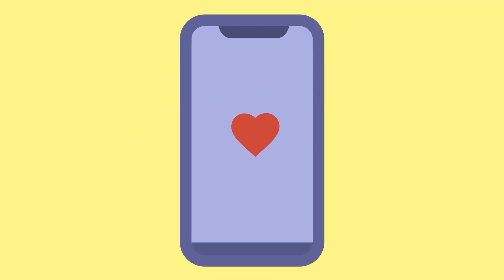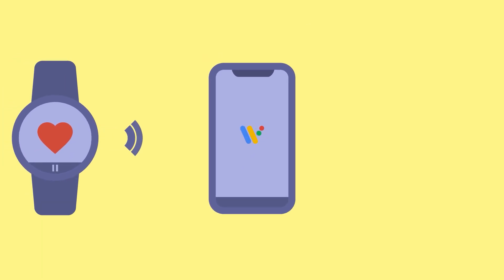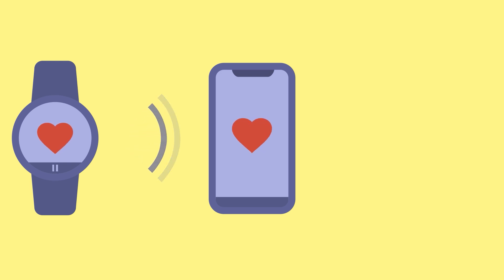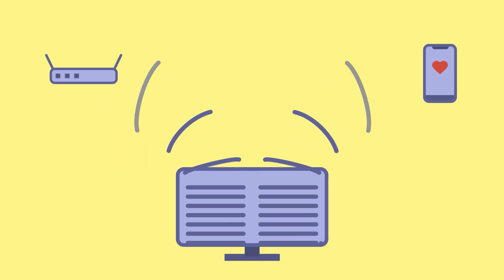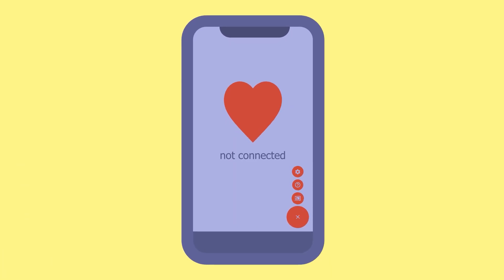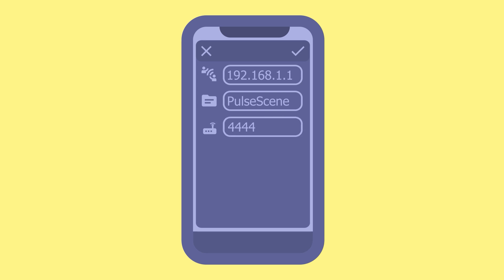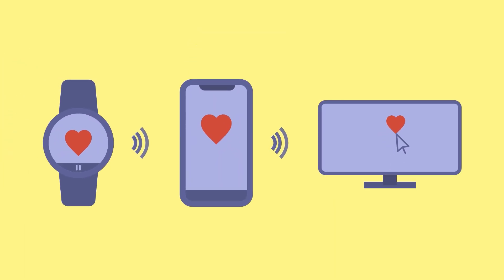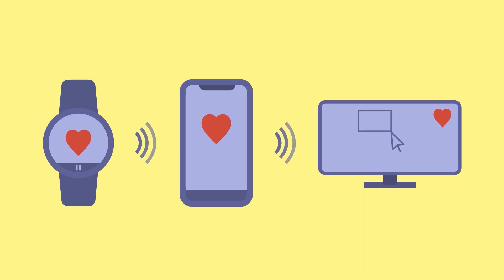How to show WearOS heart rate monitor on stream [OBS Studio Websocket Plugin]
This video explains how you set up the app HeartRateOnStream, which sends your heart rate from your Wear OS watch to your phone and finally to OBS Studio on your pc using the free open-source plugin obs-websocket.